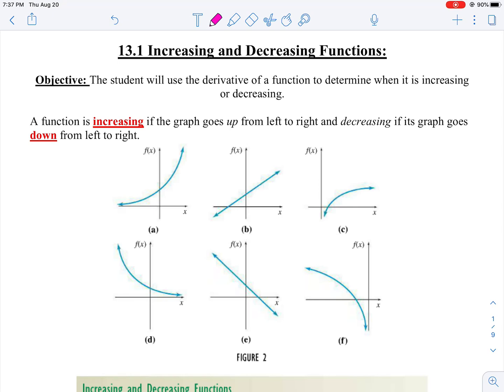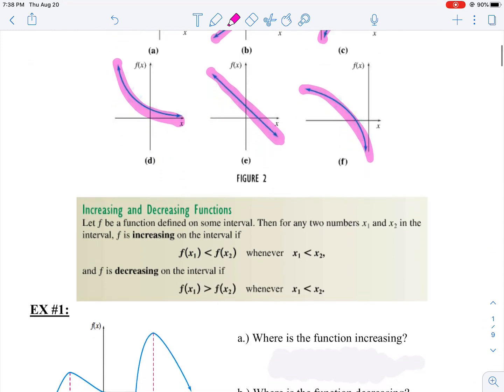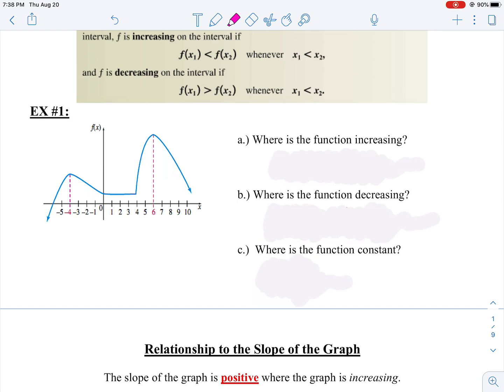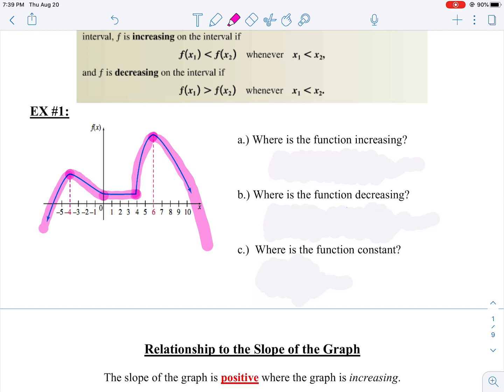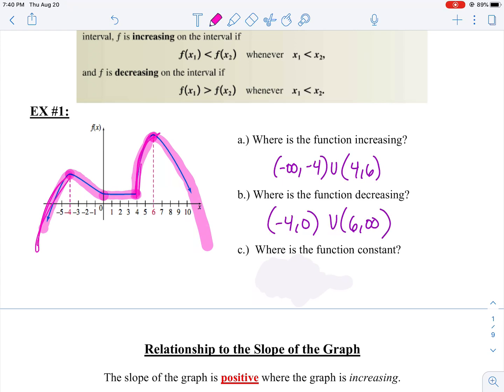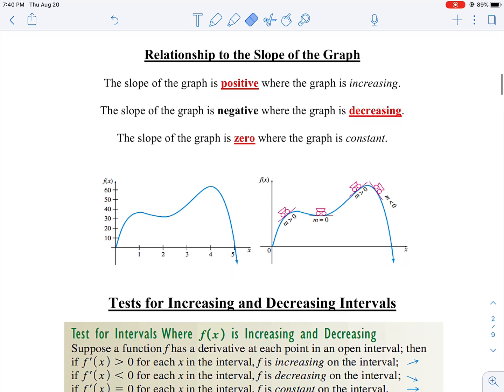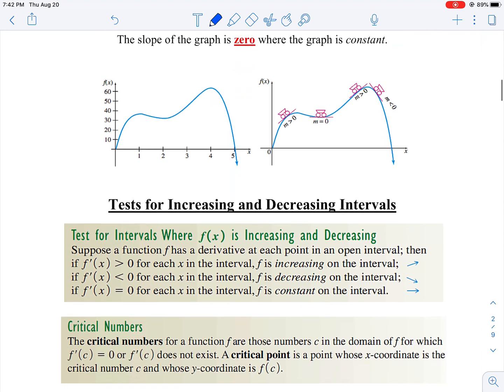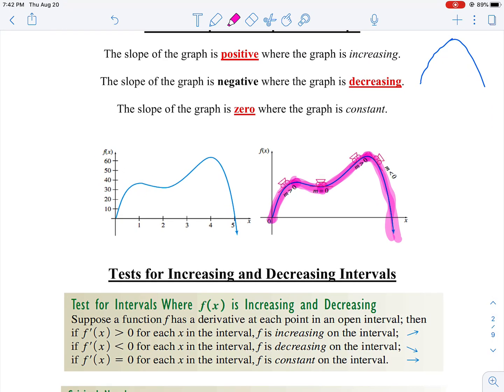MAT212 13.1 ex1 Increasing/Decreasing VIDEO